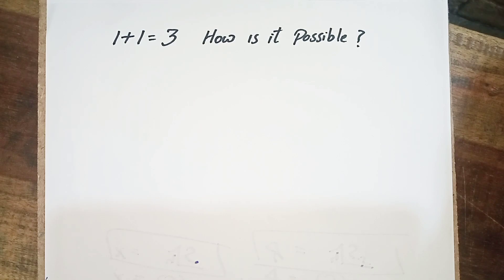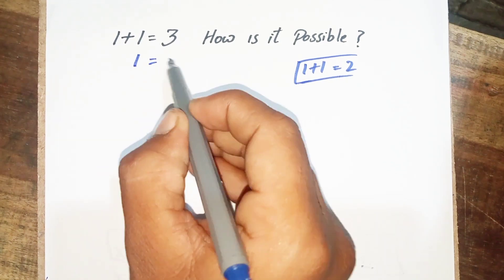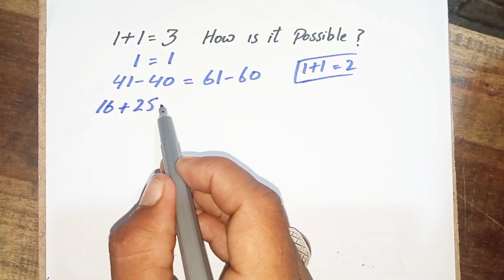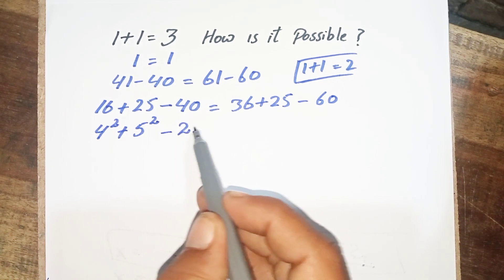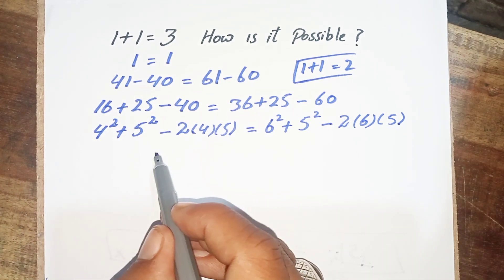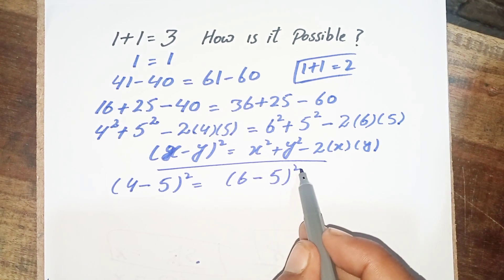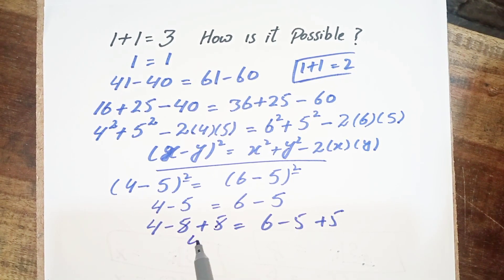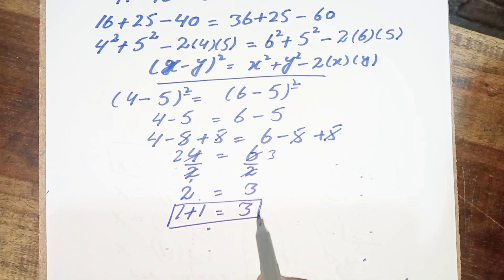1+1=3 prove it || how to break the rules of mathematics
1+1=3 prove it || how to break the rules of mathematics
please🙏🙏🙏🙏🙏